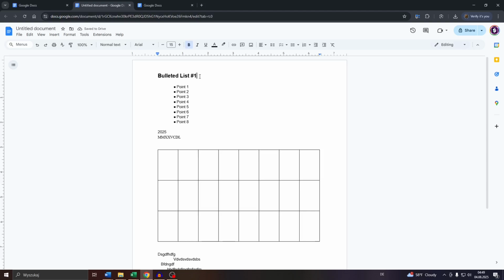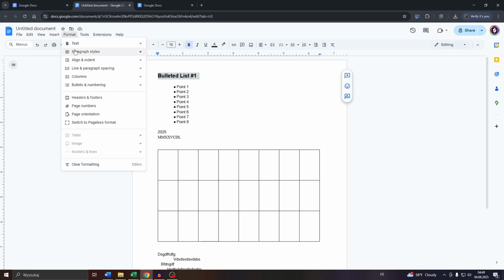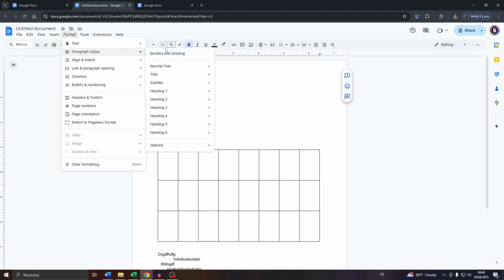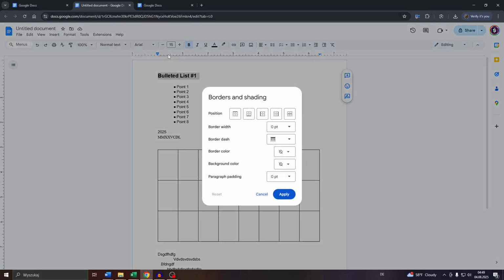How to Underline Header on Google Docs — Step by Step Google Docs Tutorial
Learn how to underline headers in Google Docs for better emphasis and styling.

If you're interested in learning more about how to use Google Docs, you may learn how to remove a header on Google Docs, too, in this tutorial